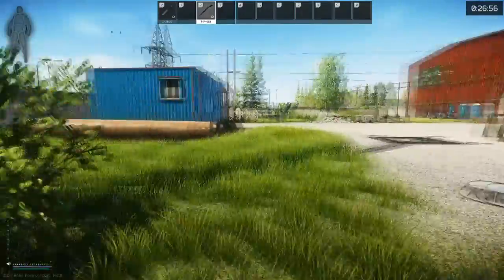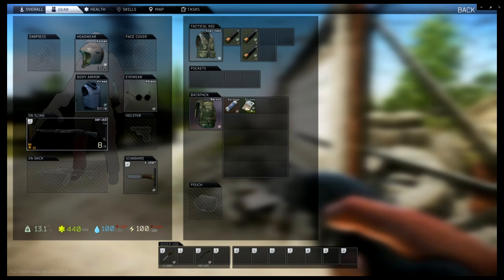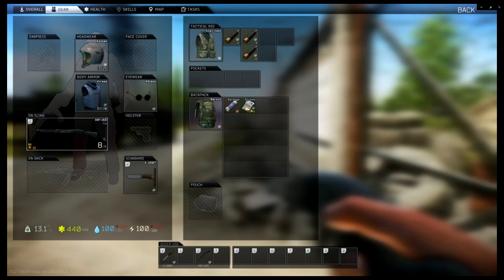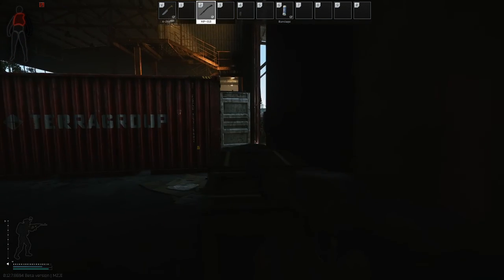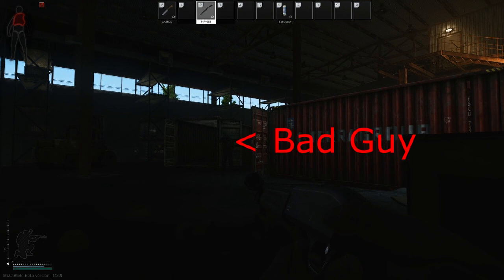Tarkov Death Investigation 5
Tarkov Death Investigation #5 takes us back to Customs where I engage as a scav loaded out with a shotgun and some high powered slug rounds! Enjoy!

For more content, visit my twitch channel or watch me stream live every Tuesday through Friday night at 8pm eastern time and join in on the chat and streaming fun!